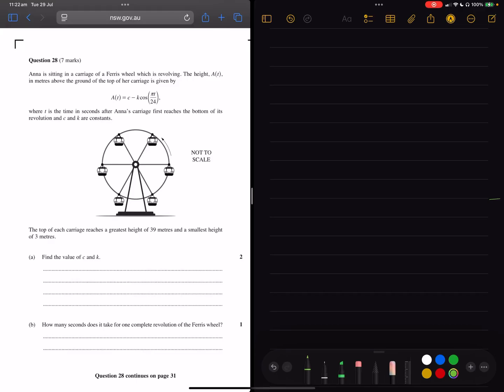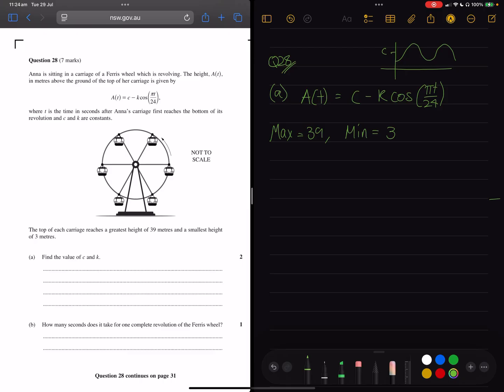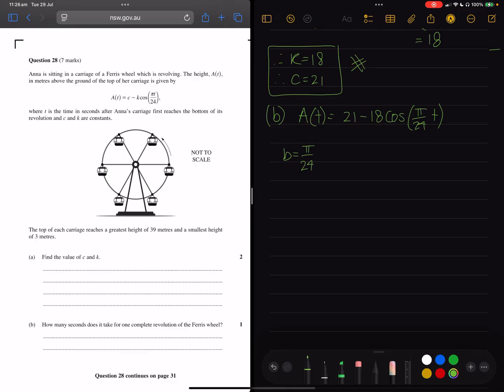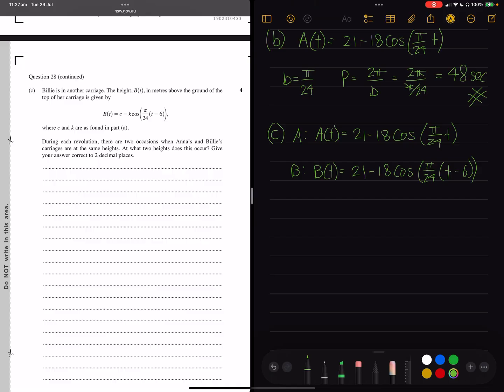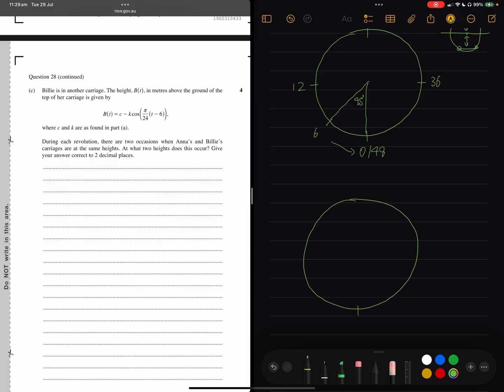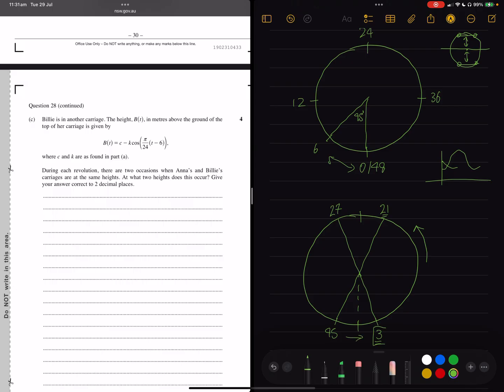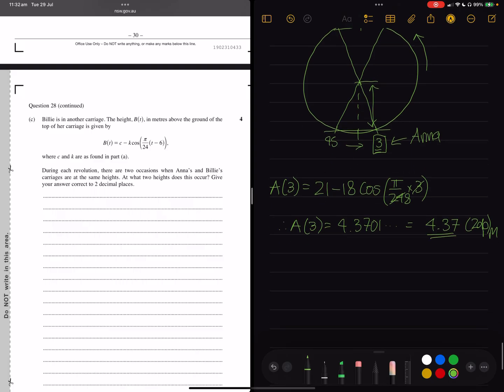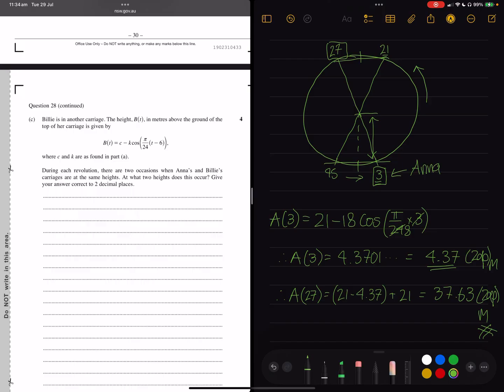2024 HSC Mathematics Advanced/2 Unit Paper Q28 Solution